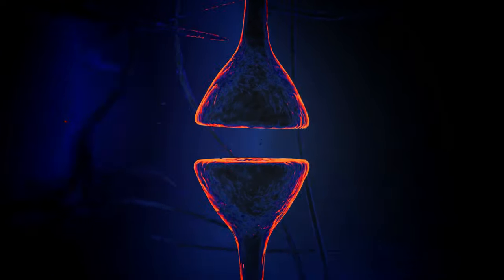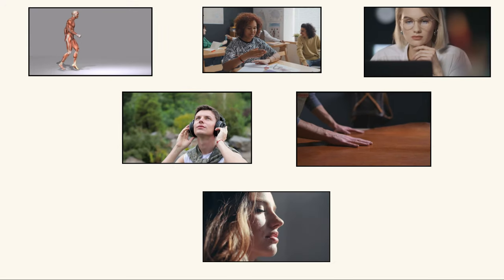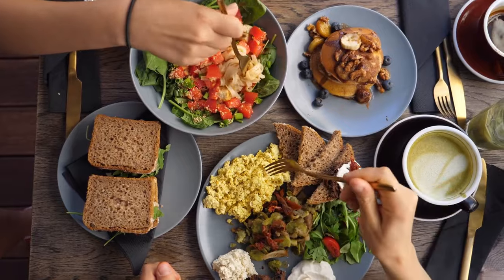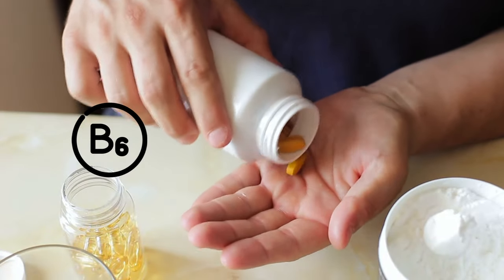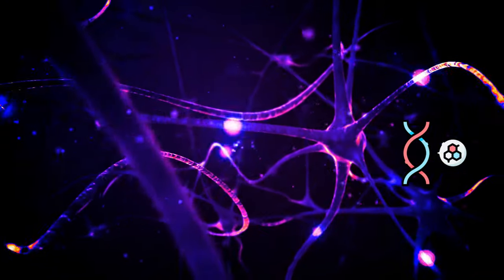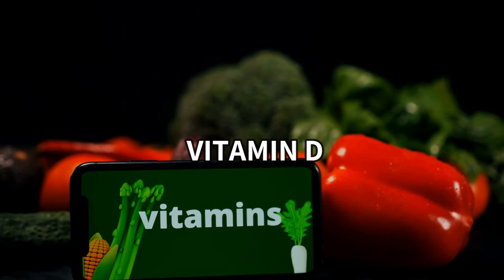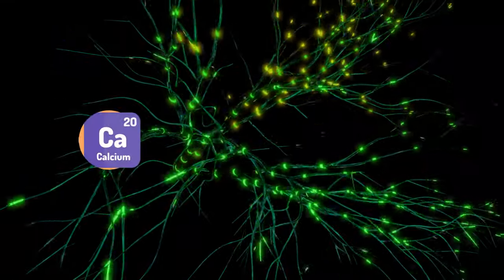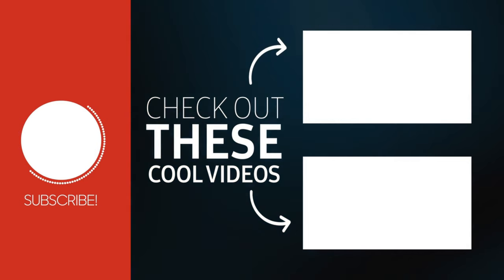5 Vitamins Responsible For Nerve Damage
In this informative video, we delve into the topic of nerve damage and explore the 5 key vitamins that play a significant role in its development. Understanding the impact these vitamins can have on our nervous system is crucial for maintaining optimal health and preventing potential damage. Join us as we uncover the importance of vitamins in nerve health and learn how to incorporate them into our daily routines to promote overall well-being.